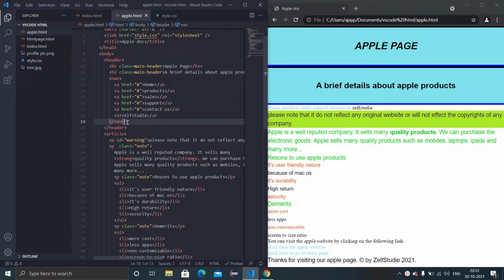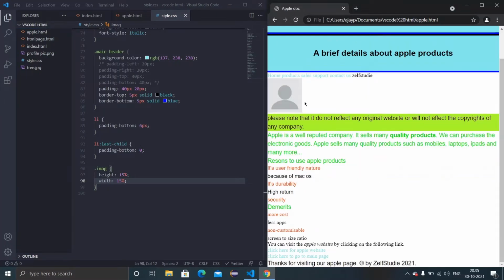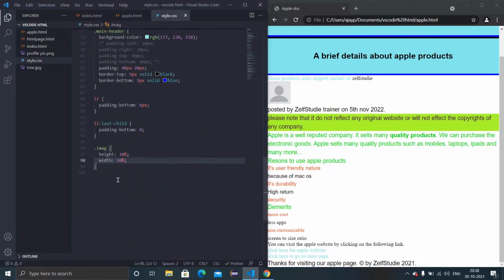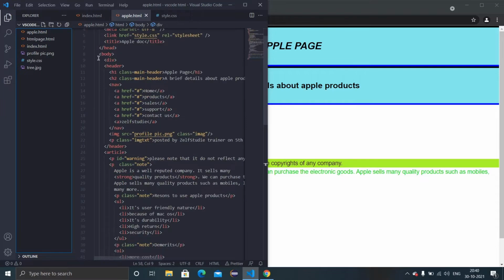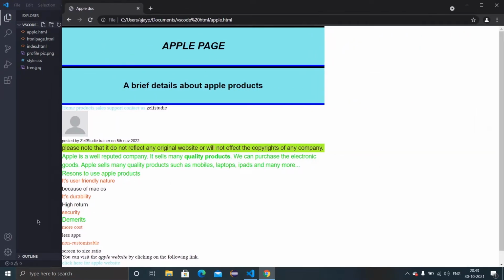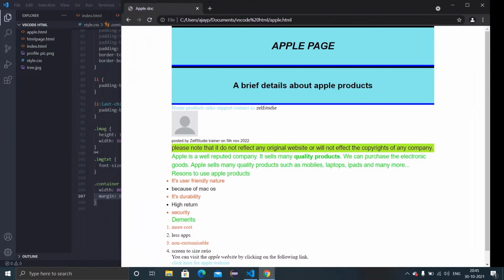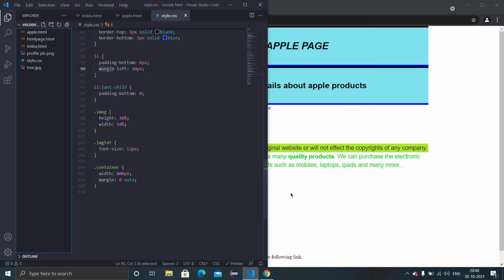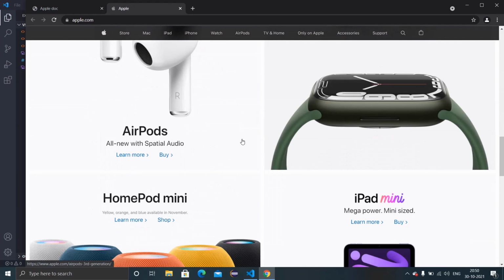19 - Adjusting the image sizes on our web page and centring our webpage using HTML5 and CSS3.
In this lecture, we are going to learn how to adjust the image sizes on our webpages and also adjusting our webpage to the middle. This will be very interesting and important topic. so please pay your full attention while watching the video. Happy learning...:-)